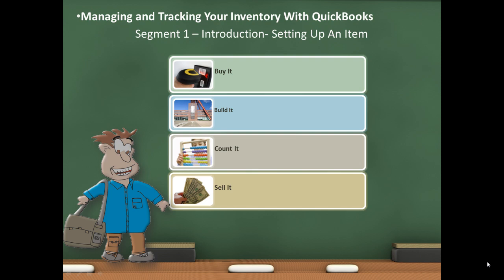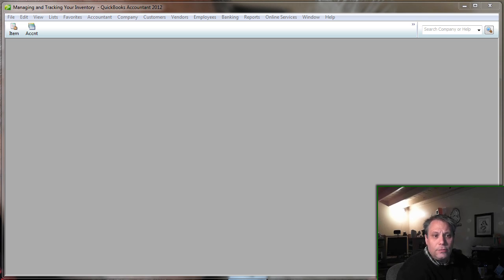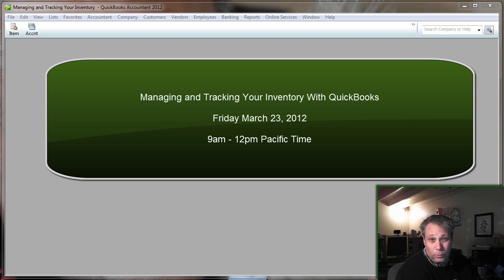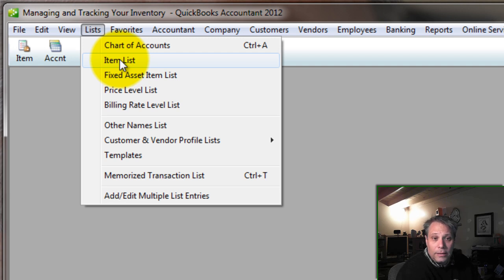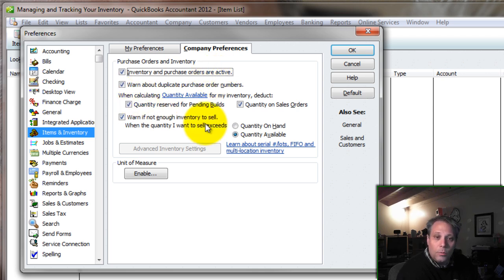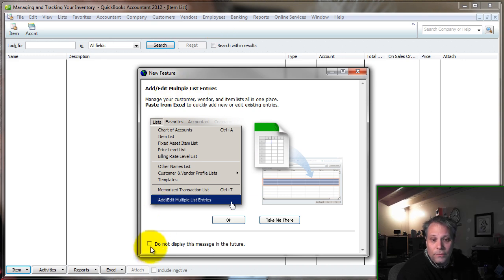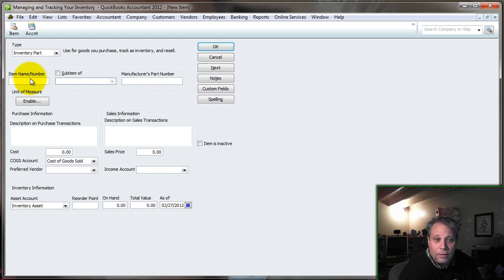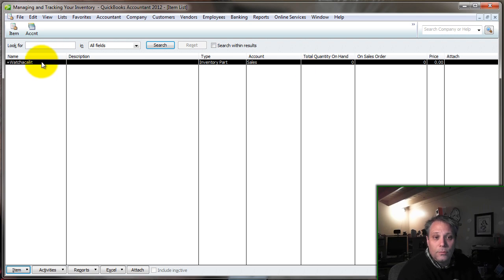Managing and Tracking Your Inventory With QuickBooks - Introduction